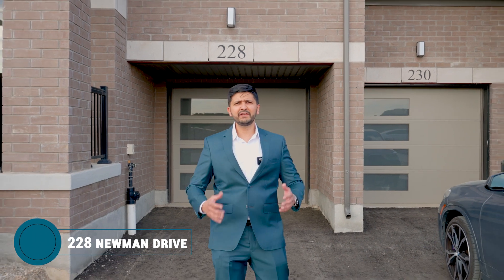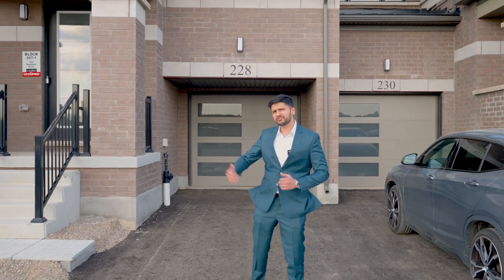228 Newman Drive, Cambridge